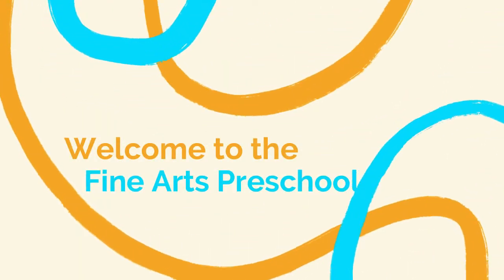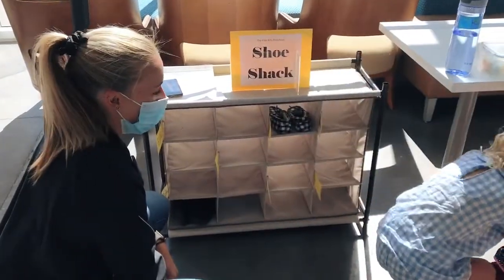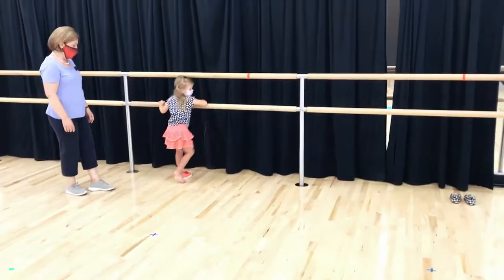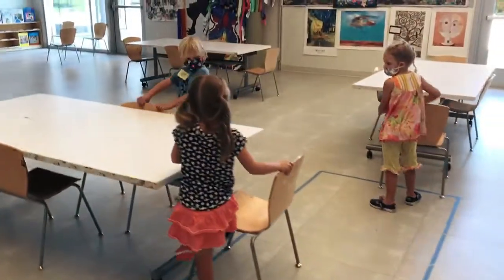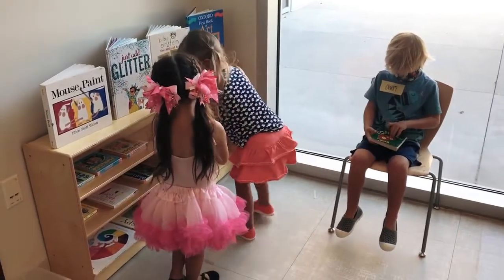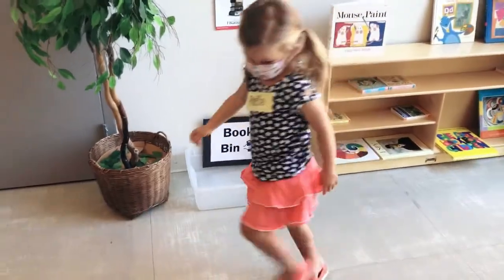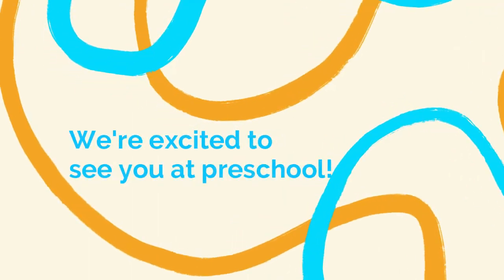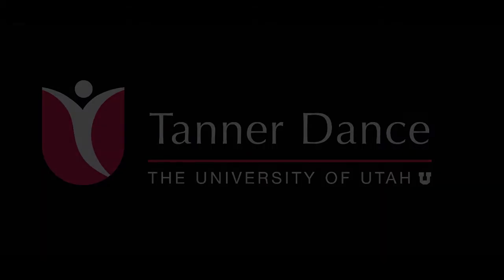Fine Arts Preschool Training Video - Fall 2020